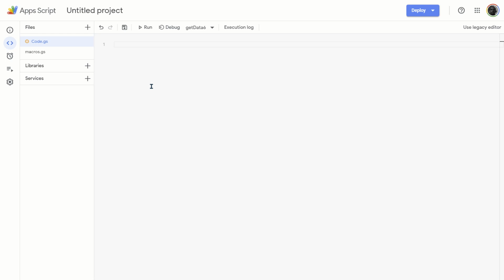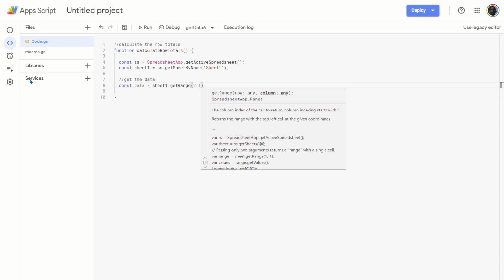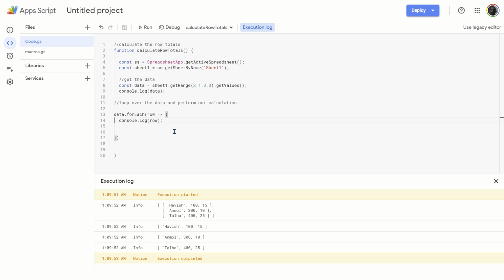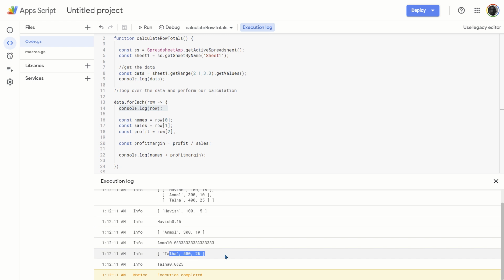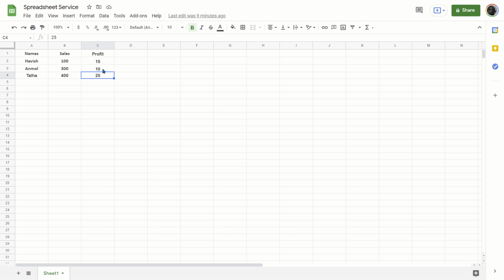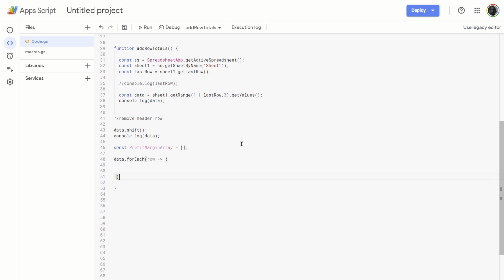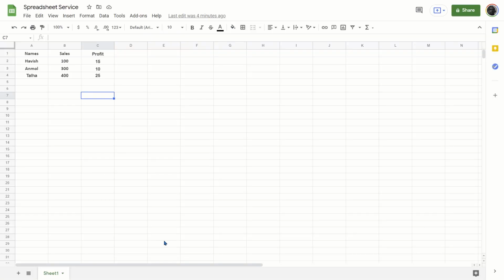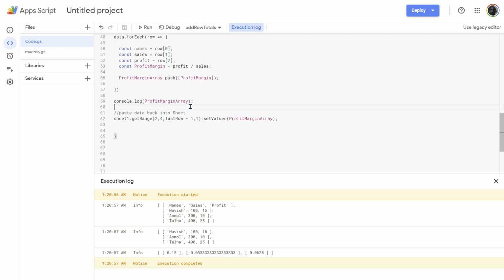012 GET DATA FROM AND SET DATA INTO SHEETS